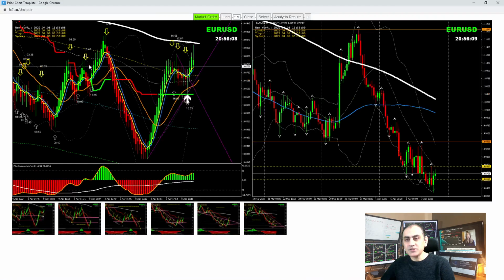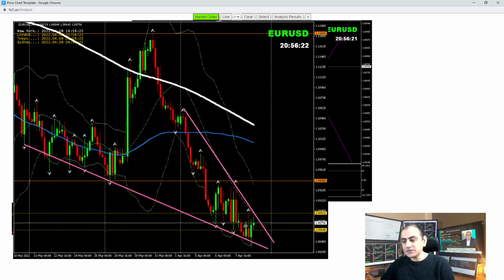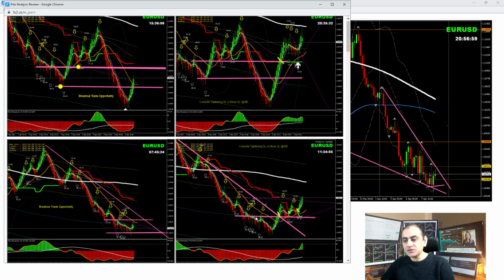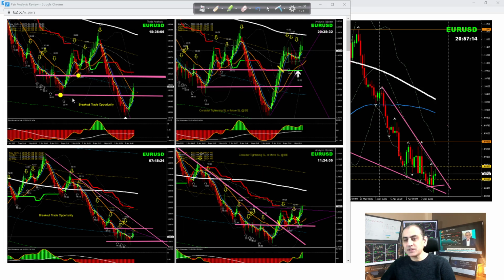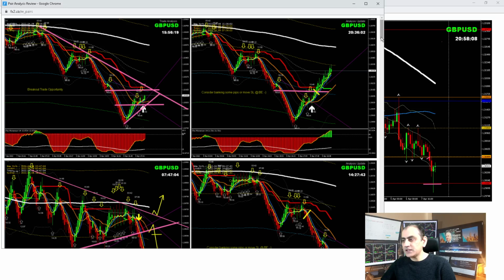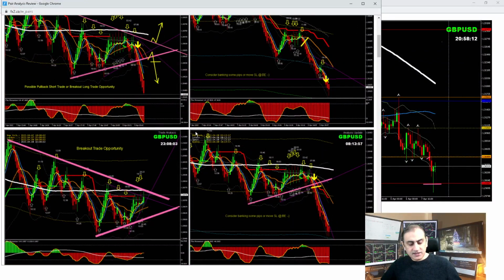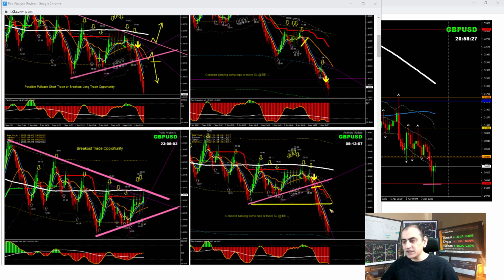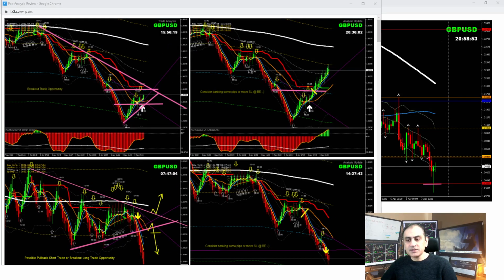Live Forex Trading & Intraday Analysis EURUSD, GBPUSD & USDCAD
Three Steps To Become a Successful Trader & Get funded:

1) LEARN
2) PRACTICE
3) GET-FUNDED

NFP News Trading

Best regards,

Ashraf Noor.